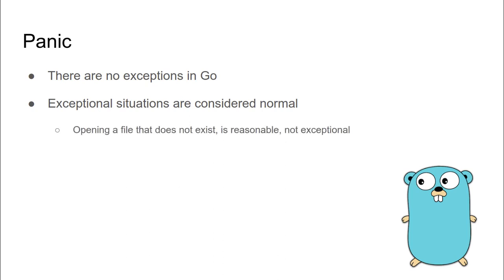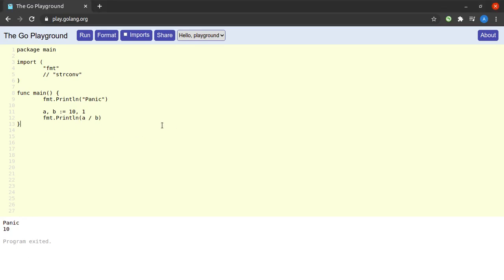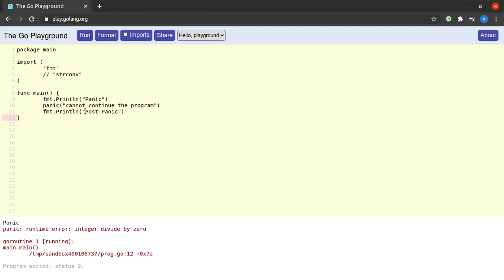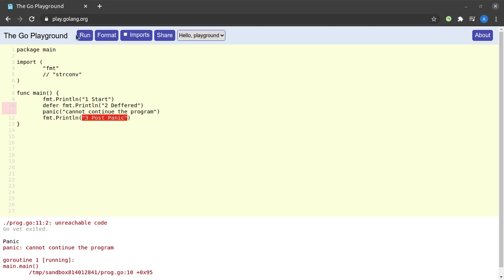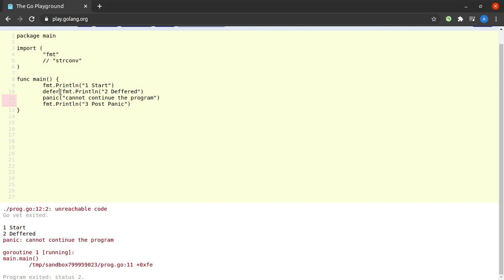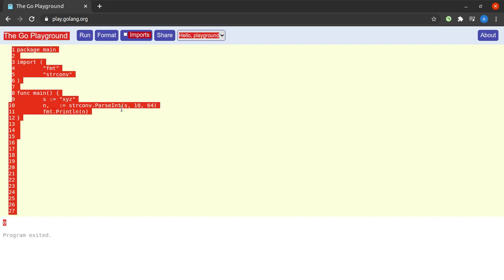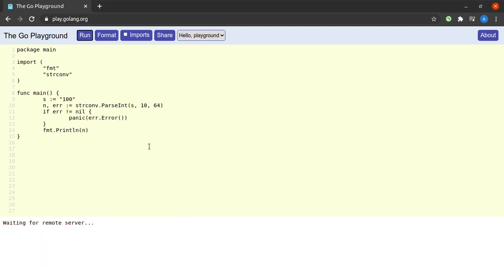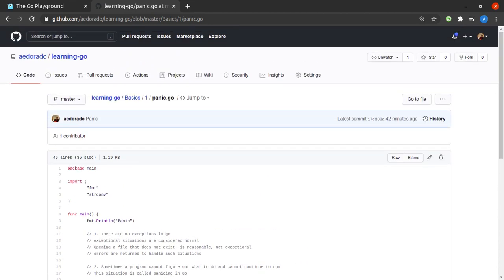Panic in Go [Go for Beginners #27]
In this Go tutorial (Golang), we will be trying to understand how to panics happen in Go.

Best Go tutorial
Go for Beginners
Go playlist for beginners
Best Golang Tutorial
Golang for Beginners
Golang playlist for beginners

Contents:
There are no exceptions in Go
What is panic in Go
Example of panic in Go
Panic function in Go
Panic with deffered functions
Where is panic used